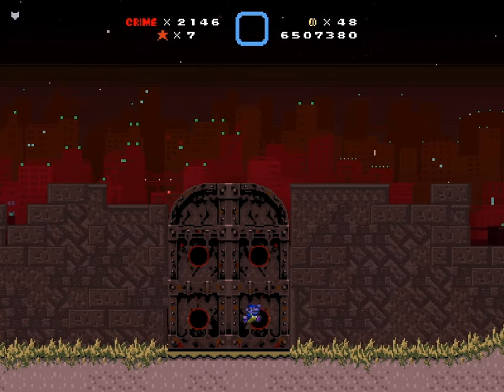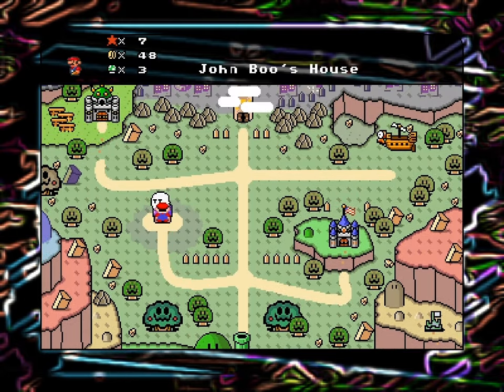Betterified VI - 57 - 🍲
0:00 so this is all amazing
1:13 The City Gates
1:36 John Boo's House

this is what happens when the team remove their poop-posting pants and give it a real go. is what I want to say but I mean like everything is still silly.

technically with edit I didn't have to split this in two in terms of 'time' but I'm still splitting this session into two different episode more for the quality of what is within. I think everything here needs to have a chance to shine on their own, so I'm going to facilitate that.